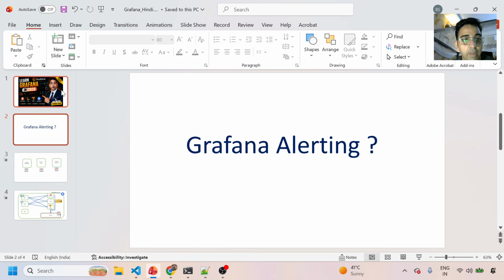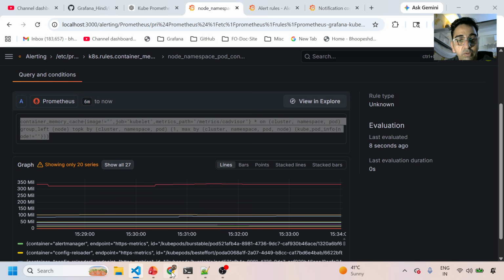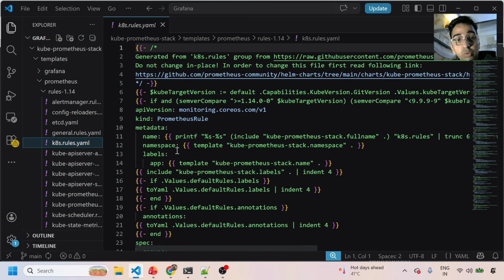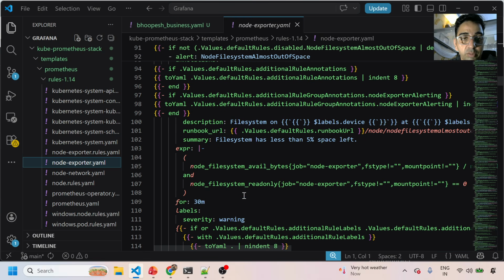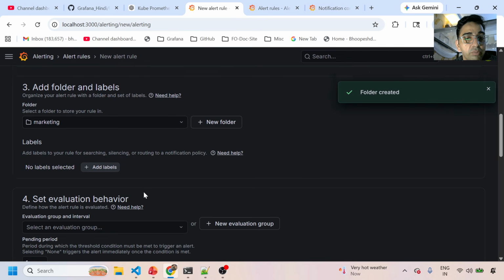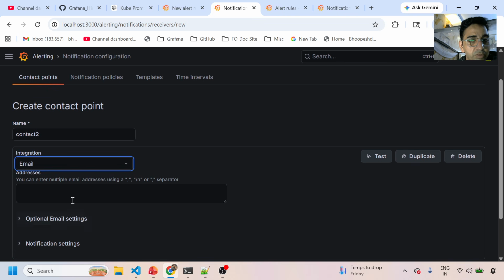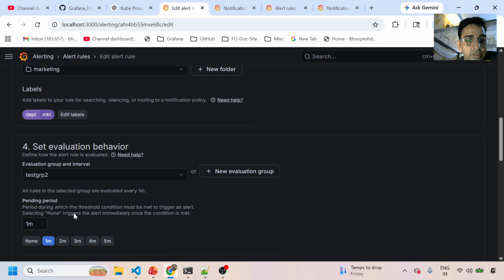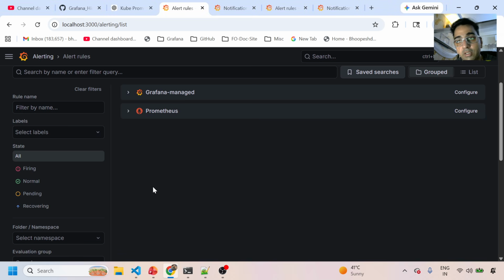Learn Grafana Alerting in 2026 | Alert Manager vs Grafana Alerts - Part 1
Grafana AWS
Grafana monitoring
Grafana tips and tricks
Grafana queries
Grafana best practices
Grafana Cloud
Grafana Docker
Grafana alerting
Grafana Kubernetes
Grafana InfluxDB